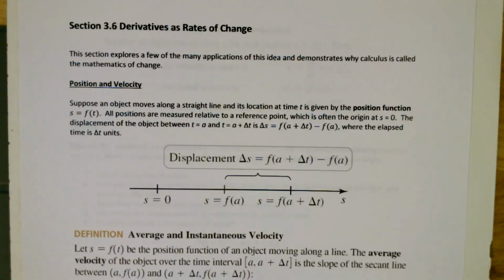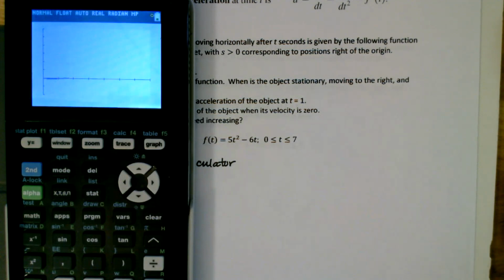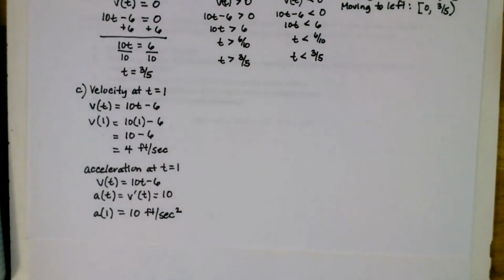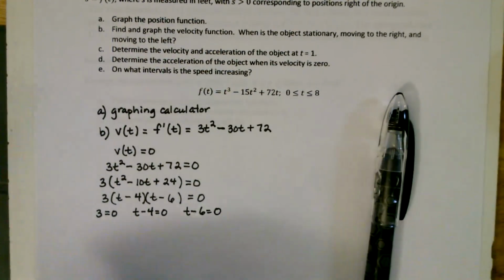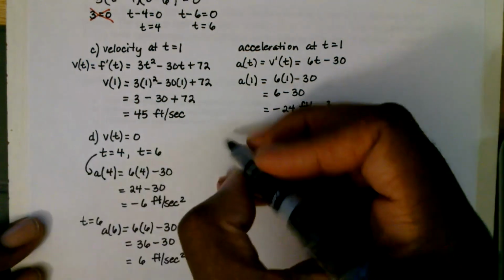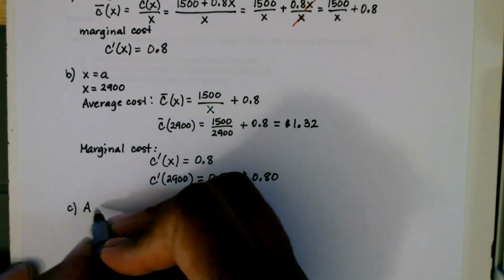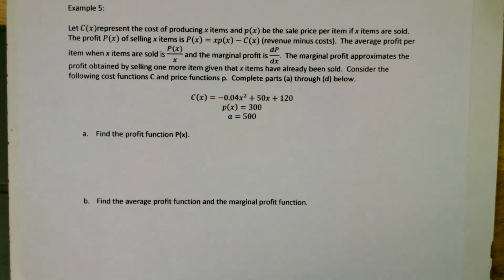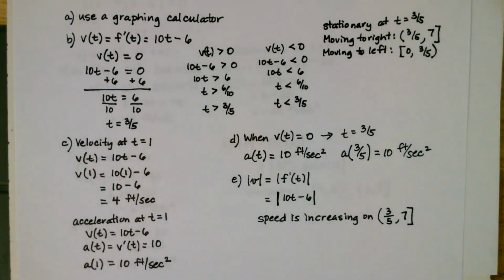MATH 2115 (Calculus I) Section 3.6 Derivatives as Rates of Change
This video explains the material in Section 3.6 Derivatives as Rates of Change.